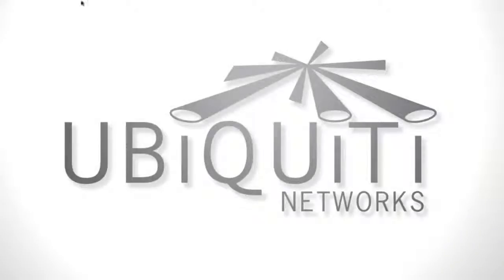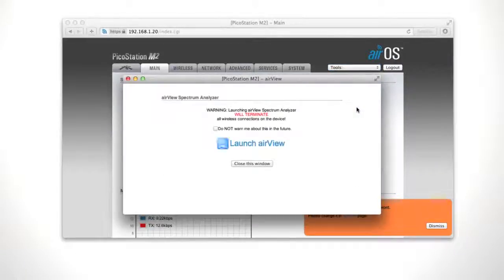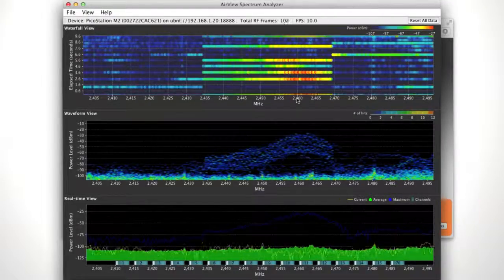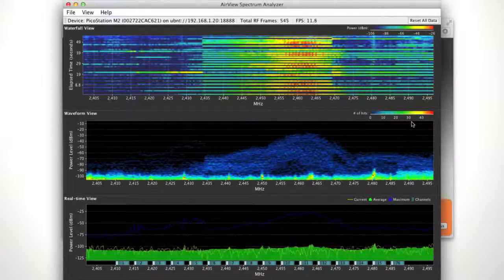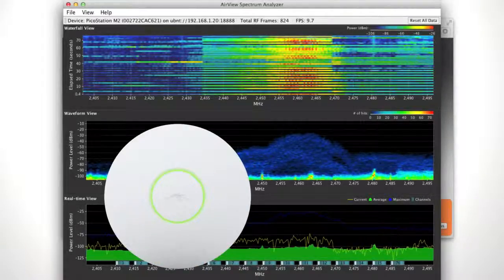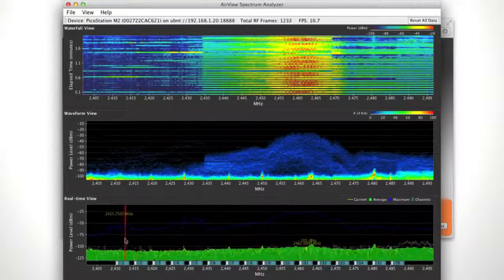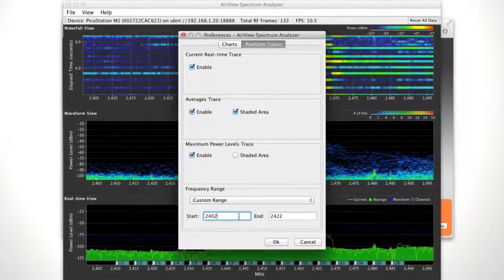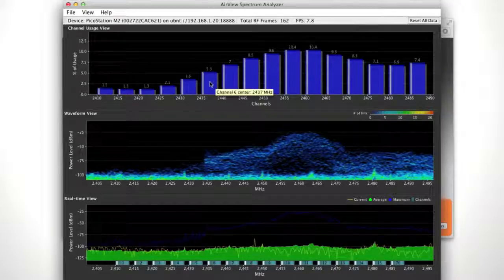Ubiquiti Türkiye Airview Kurulum Ve Test